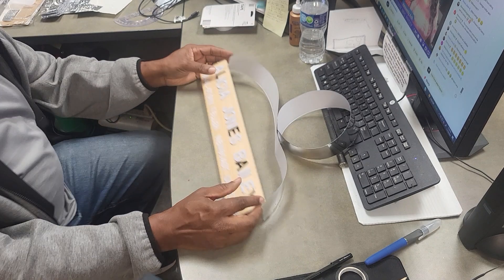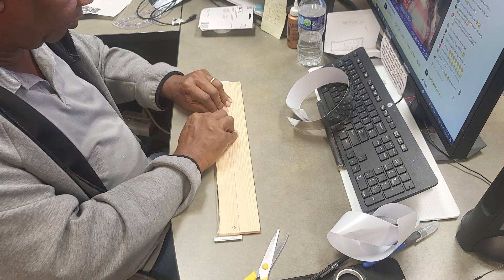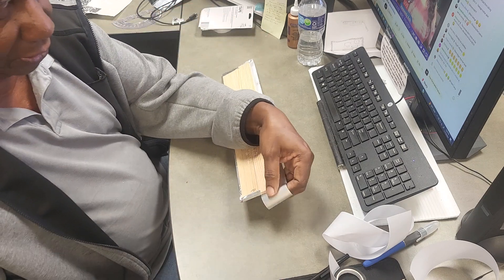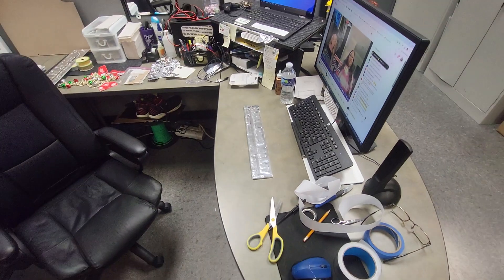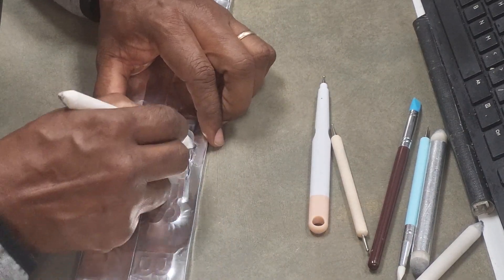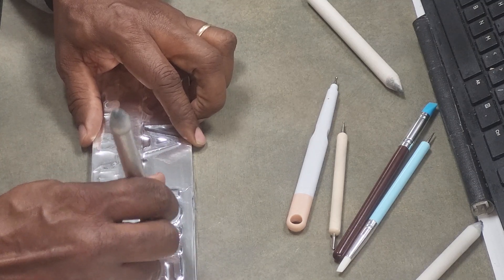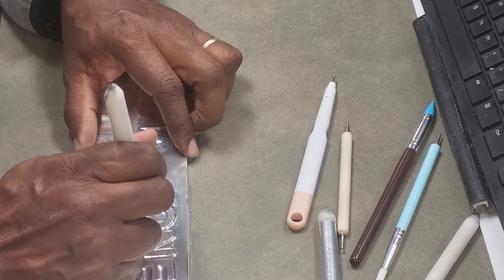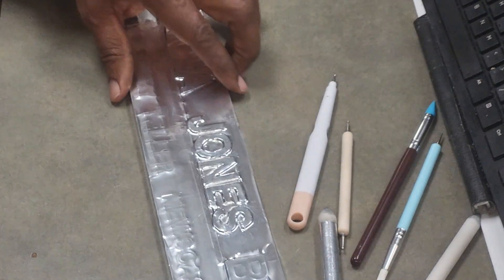DIY Metal Tape Sign PT9 11 9 2024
Signs made with PVC board, HVAC metal duct tape, embossing machine, hot glue, cardboard, indoor/outdoor  1in and 1/2in sign letters, embossing folders, dollar tree fairy lights, beads and glitter ribbons.